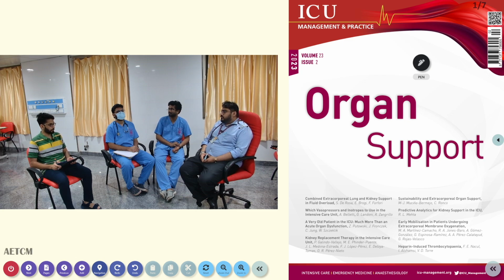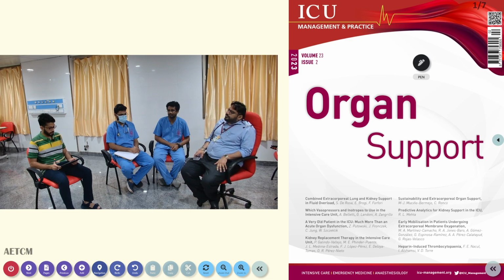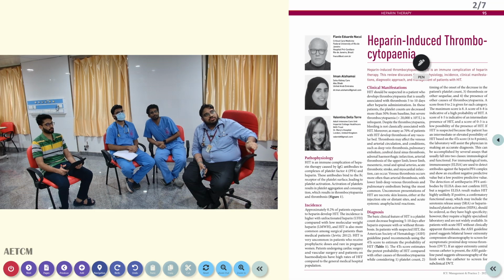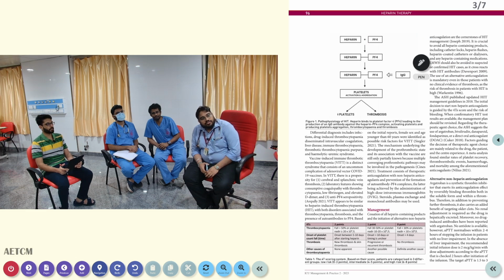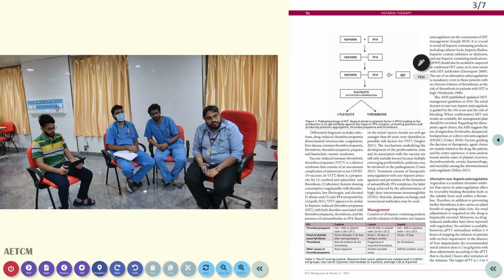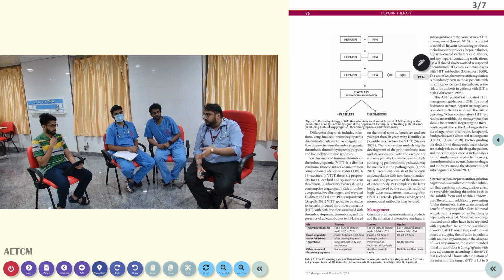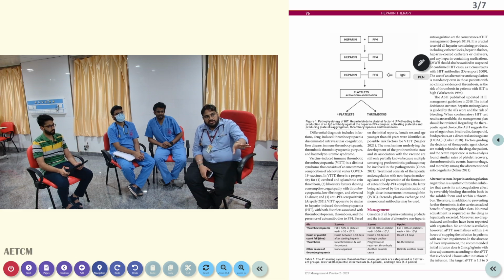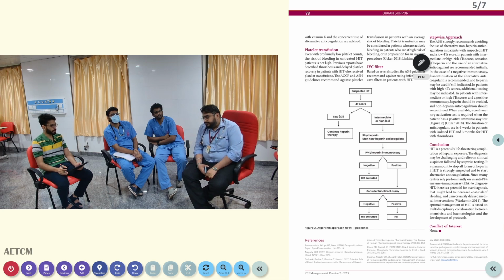Case Discussion || Heparin Induced Thrombocytopenia